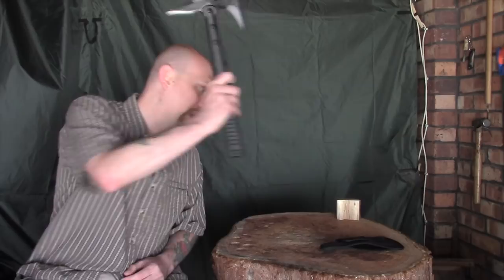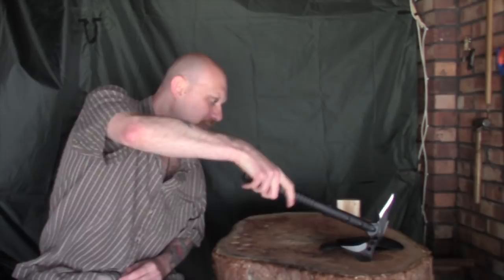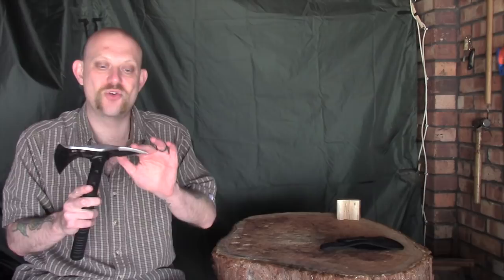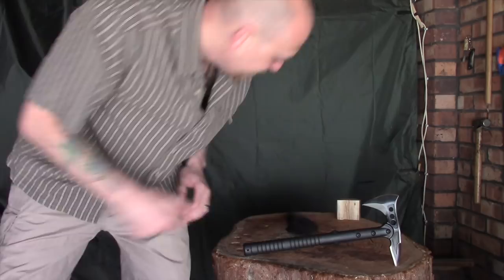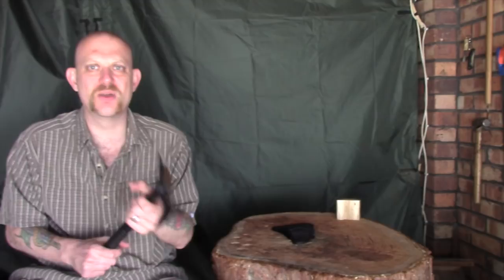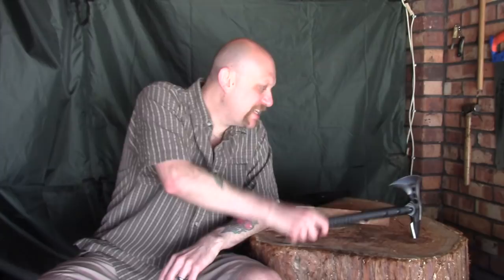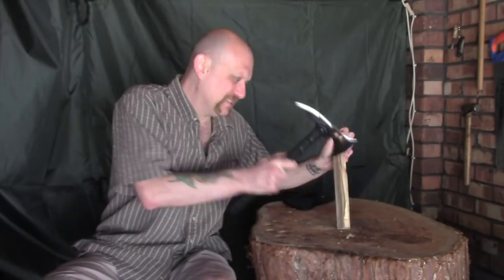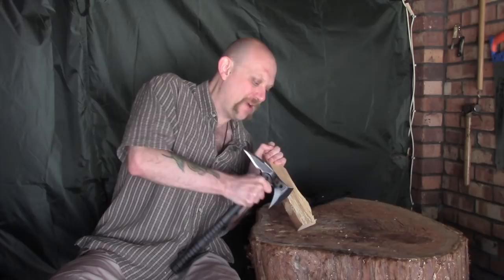Cheap Chinese Axe for Bushcraft???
Another quick look at something for my budget series, this particular axe looked promising but performed dreadfully and i think i DIY store hatchet and a file to reprofile it would probably be a better option.